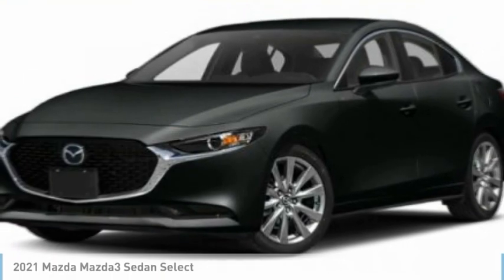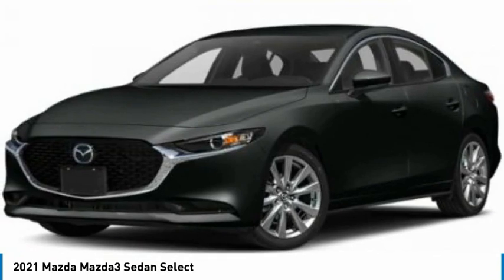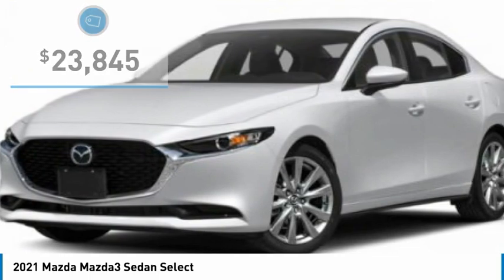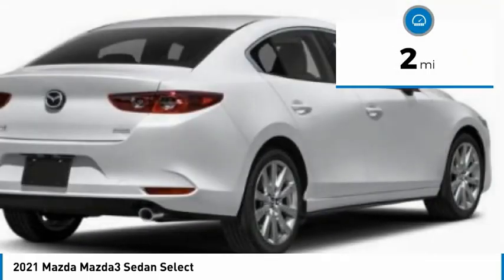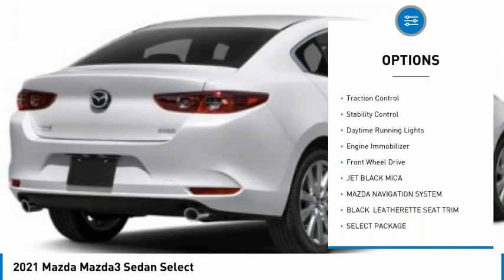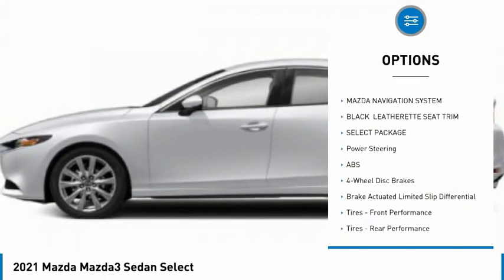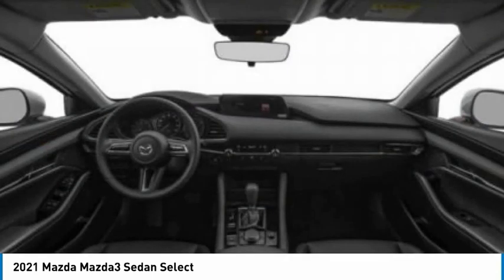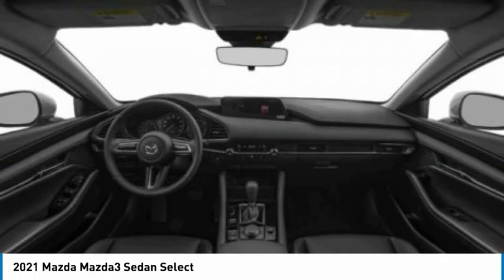2021 Mazda Mazda3 Sedan Martin Honda Kia Mazda M218350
2021 Mazda Mazda3 Sedan Select

Pick up this Jet Black Mica 2021 Mazda Mazda3 Sedan, available today at Martin Honda Kia Mazda. This could be the one you've been searching for.